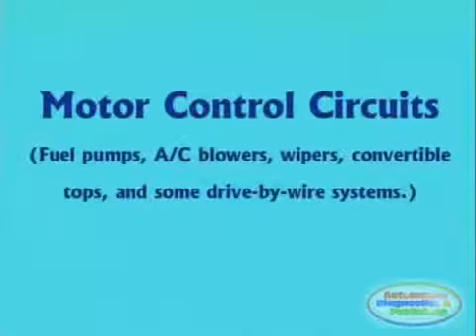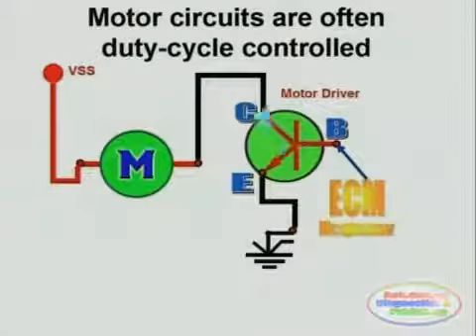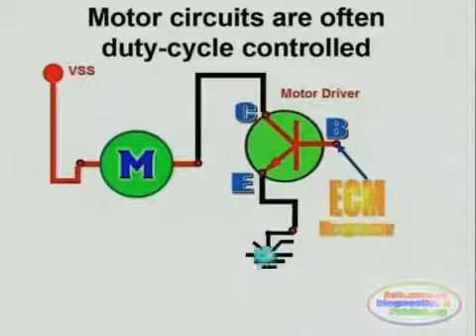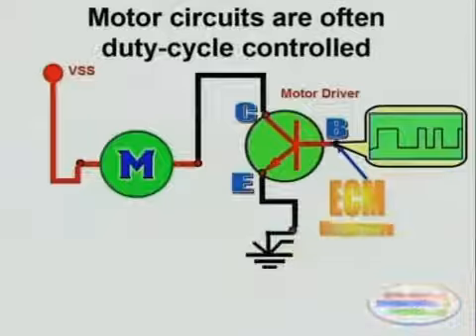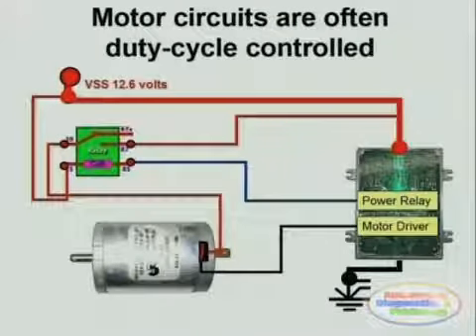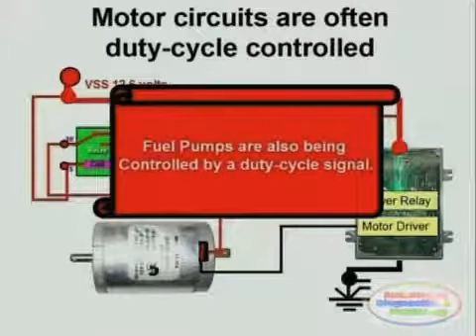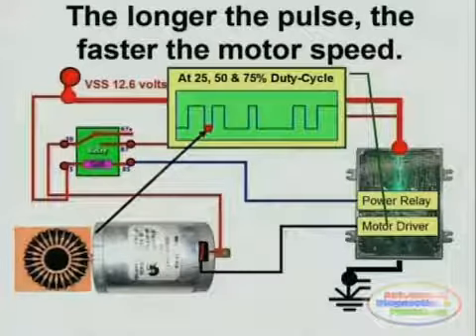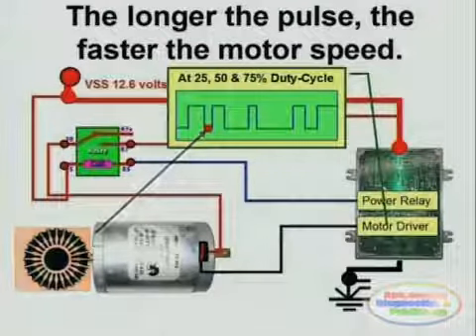Electric Motor & Wiring Diagram YouTube